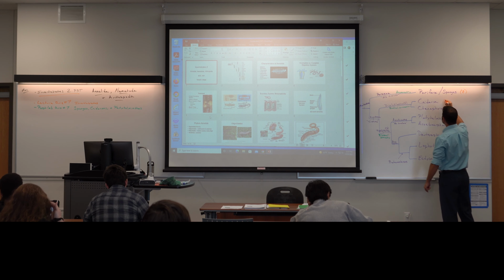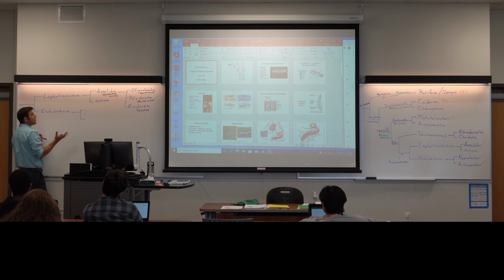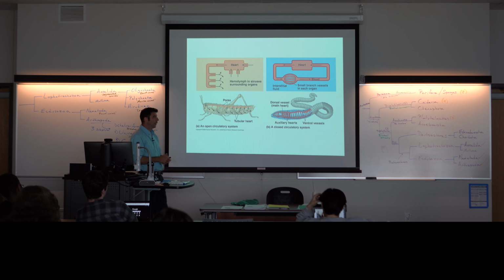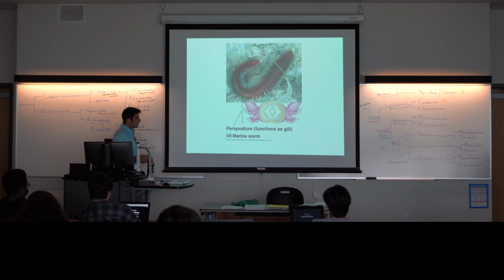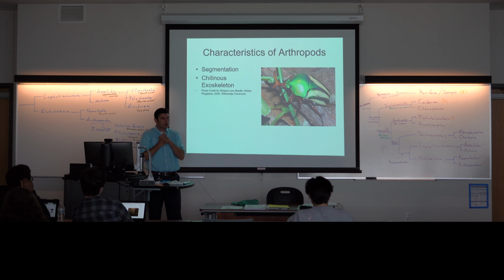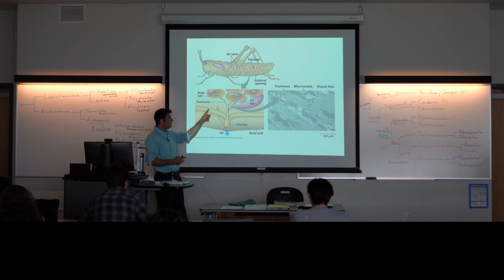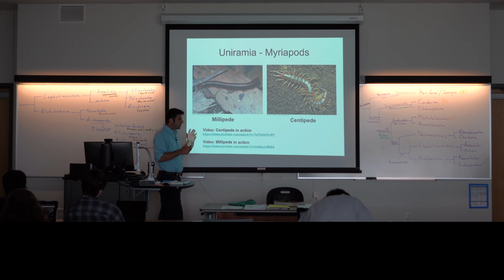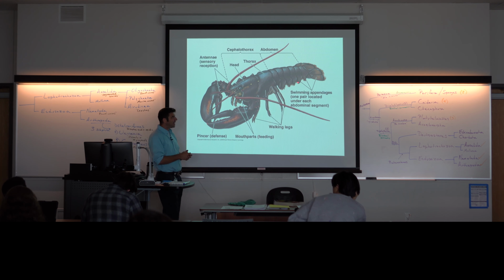Biology 1407 Lecture #16 - Invertebrates 2